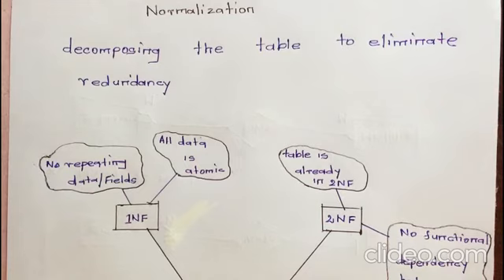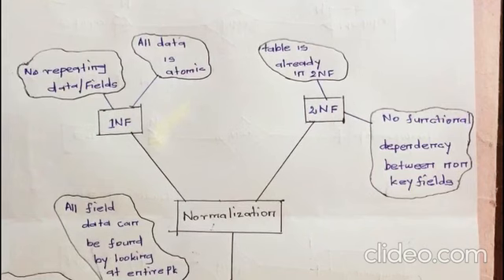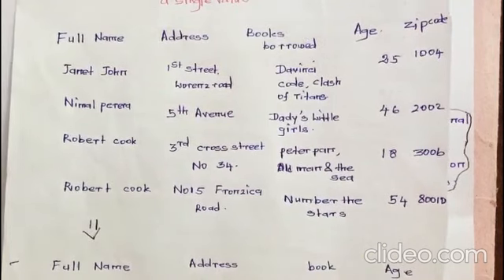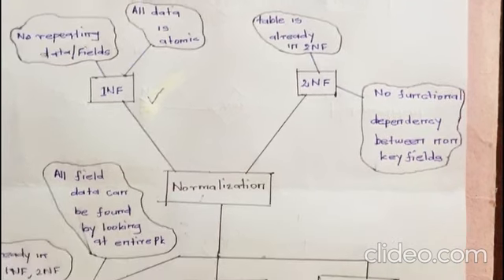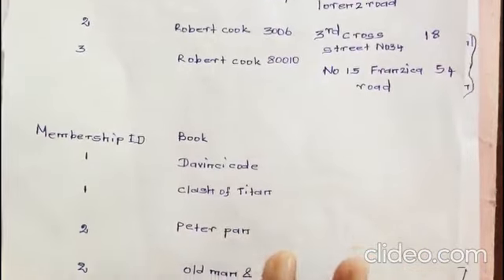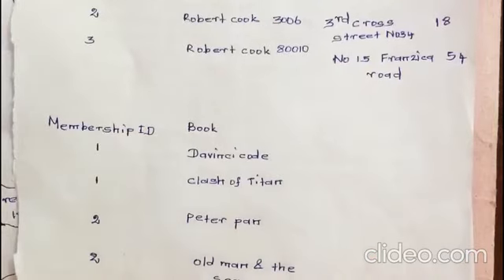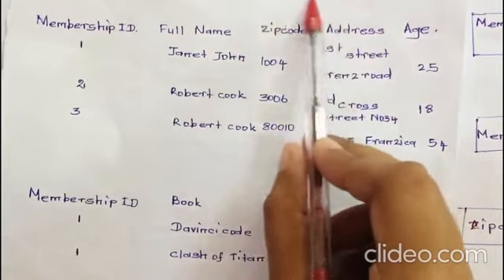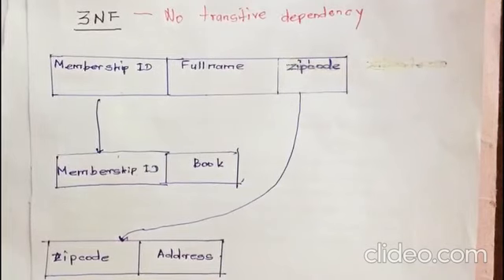Basic concepts of Normalization | Database design | DBMS | 1NF | 2NF | 3NF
Basic concepts of Normalization | Database design | DBMS | 1NF | 2NF | 3NF | Functional Dependency | Transitive Dependency